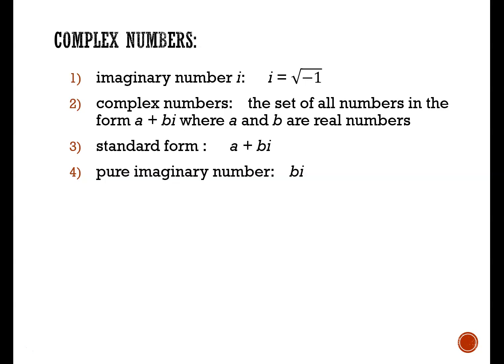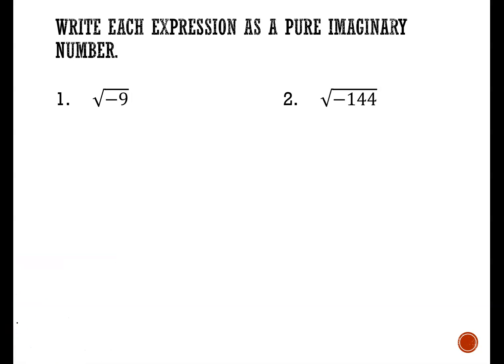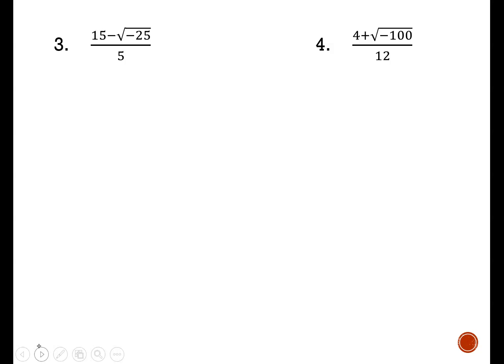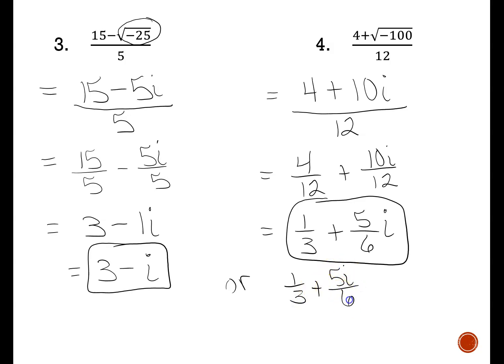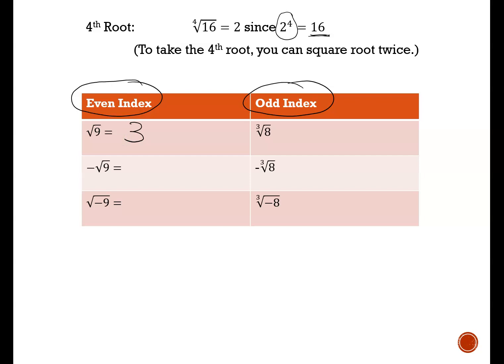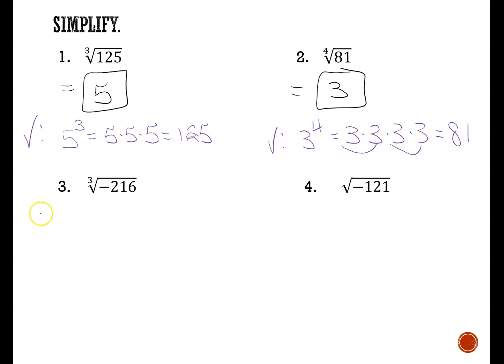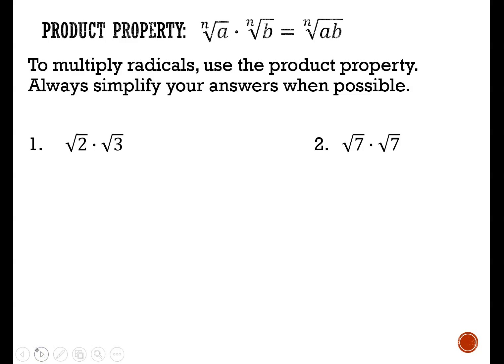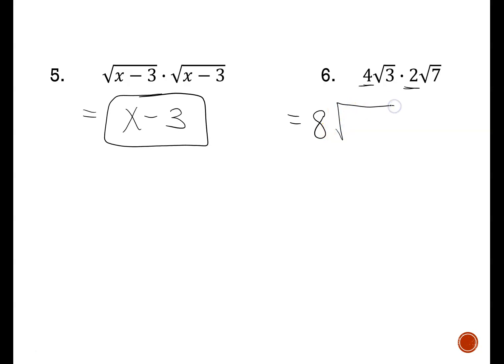Complex Numbers, nth Roots, Product Property